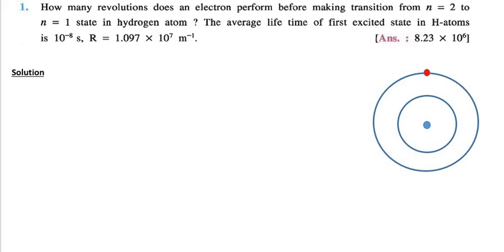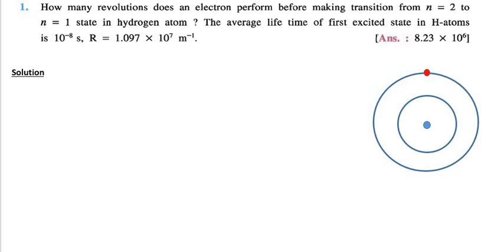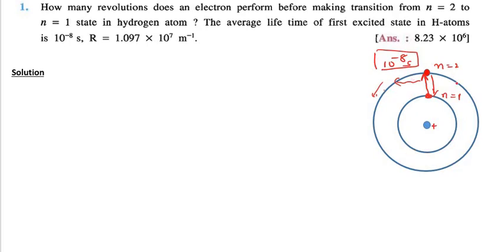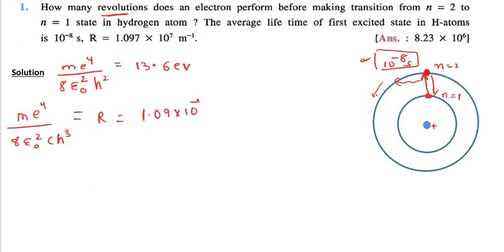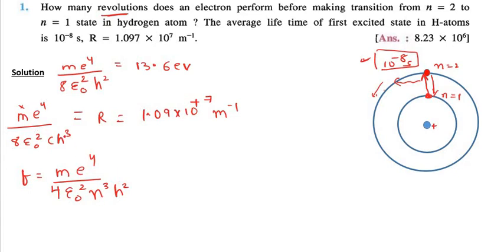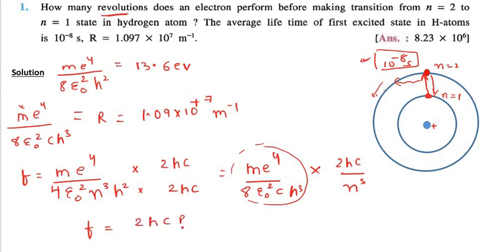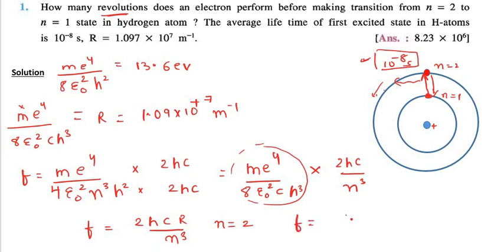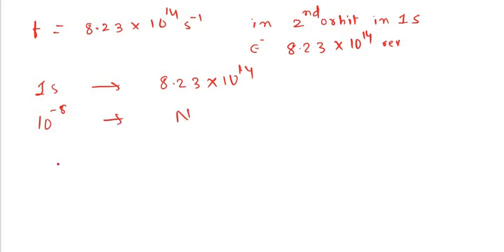Q1 Numerical (Atoms) | Std 12 Gujarat boad Physics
I have attached link to find time period of an electron in nth orbit and then on simply inverting time period we get frequency.